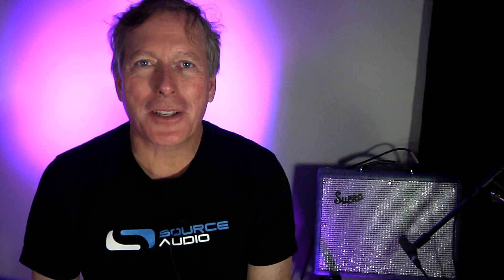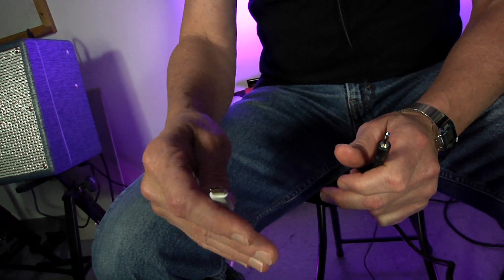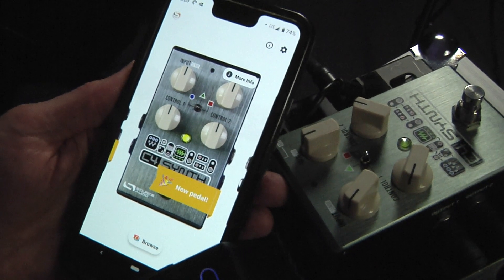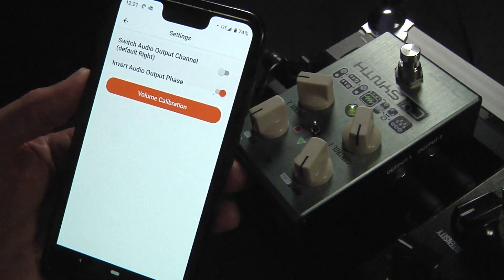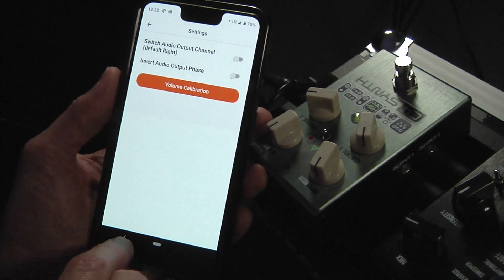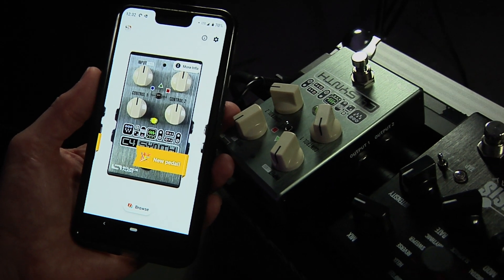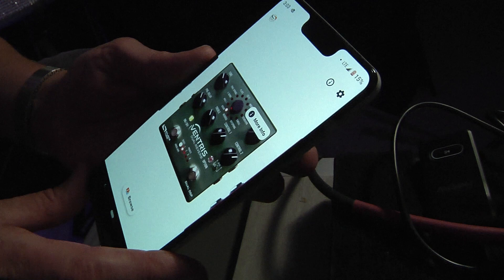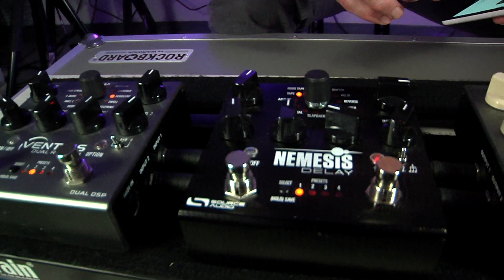Using the Neuro Mobile App with Bluetooth - Android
An in-depth tutorial on how to control Source Audio One Series pedals with an Android phone, the Neuro Mobile App, and a third party Bluetooth connecting device.